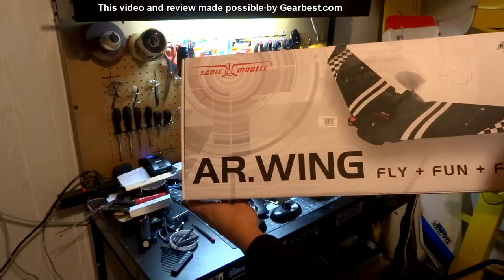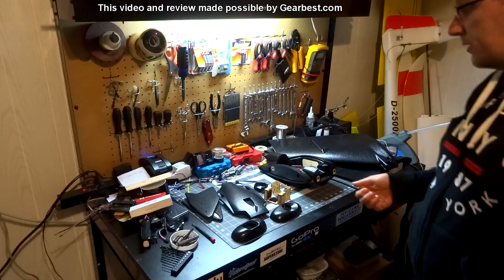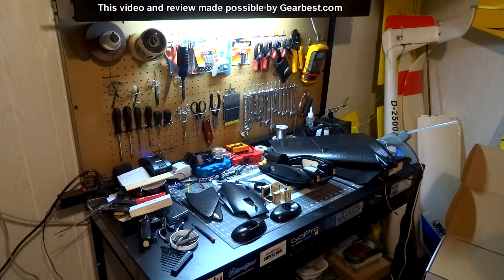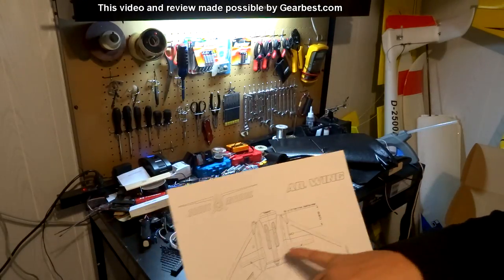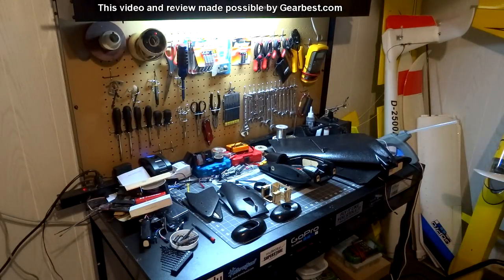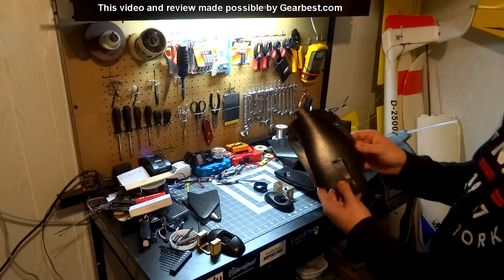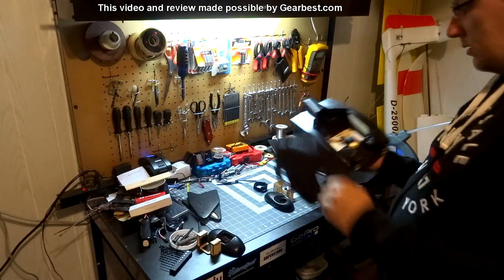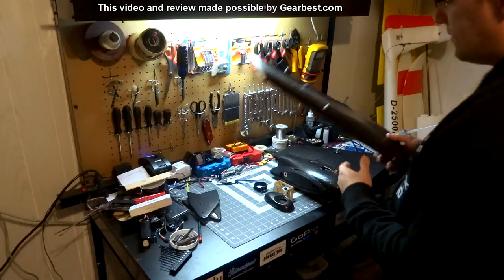AR Wing Build/Assembly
Here's a look at the Sonic Modell AR Wing that I received from Gearbest for review. I'll have a few videos with this one, but for now, this is a look at the model and how it goes together. So far my first impressions are that it's a nicely laid out FPV wing, assembles super quick and easy, and the build quality and fit of all the parts are excellent. I'm looking forward to getting this one in the air! :)

1.3GHz video transmitters (I use 200, 400, 800, and 1500mW on various planes)